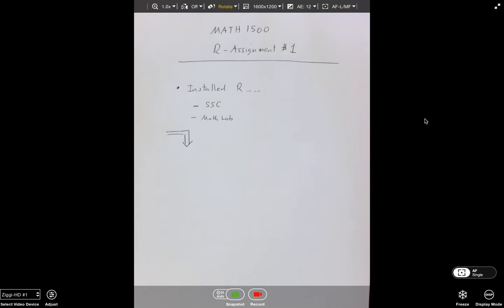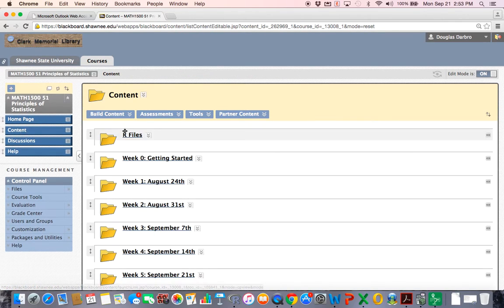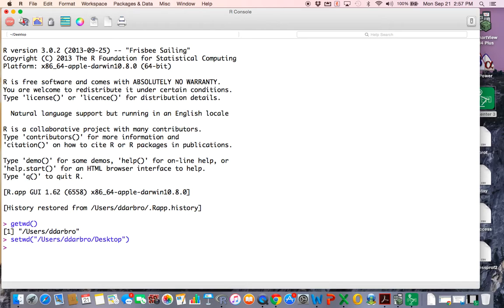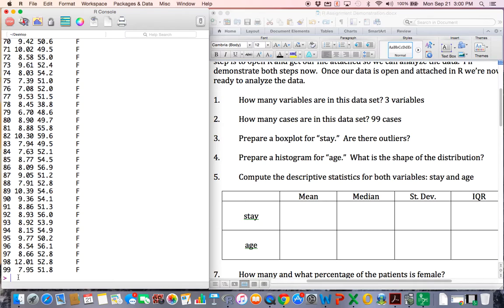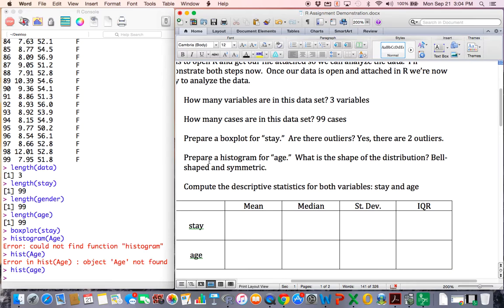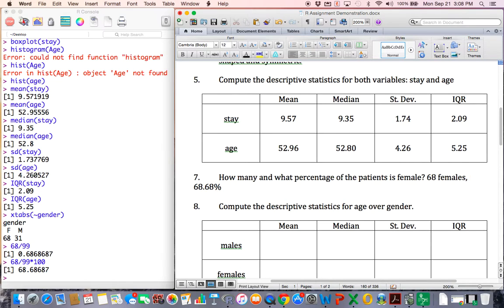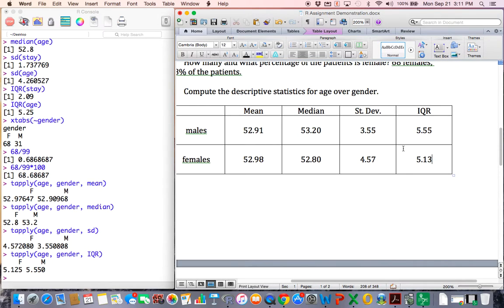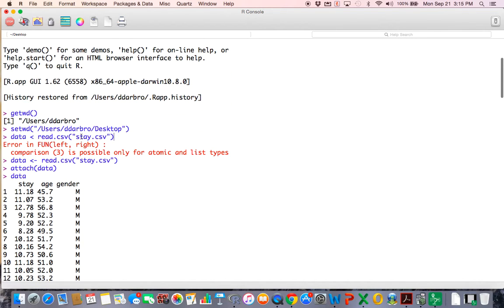R Assignment Demonstration #1